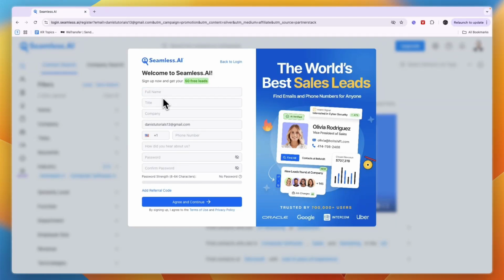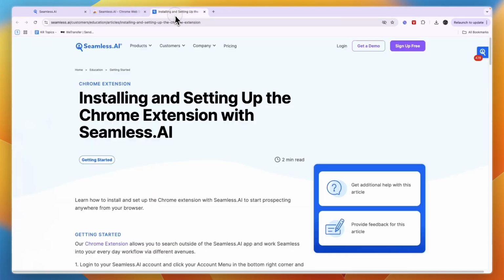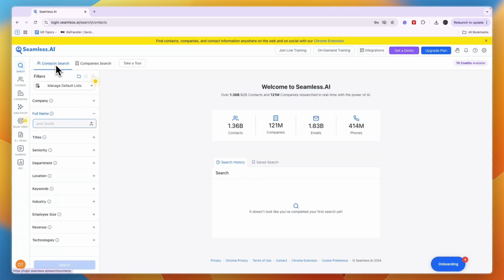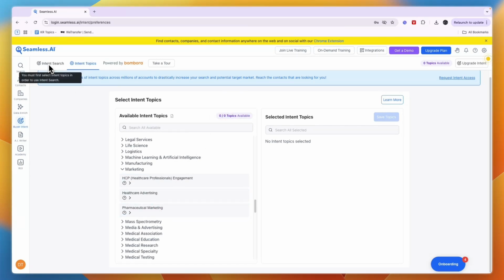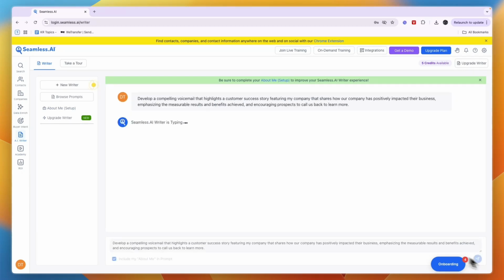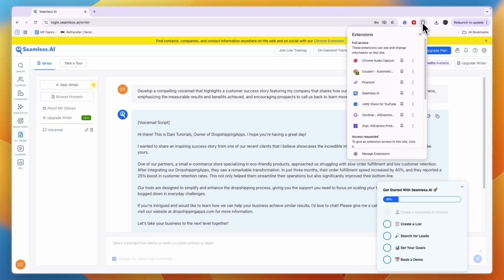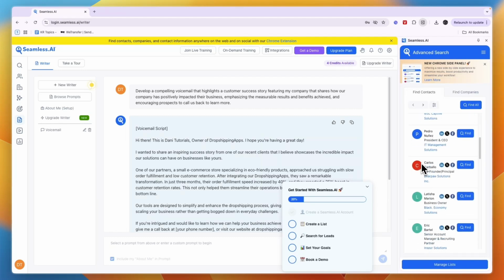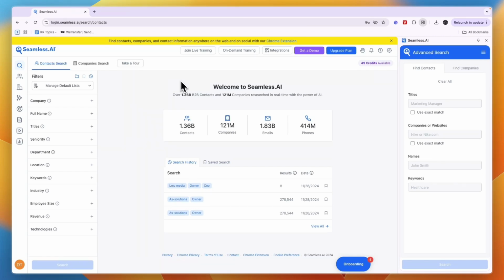Seamless ai Tutorial (2026) | How to Use Seamless ai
In this tutorial I'll show you how to use Seamless ai.